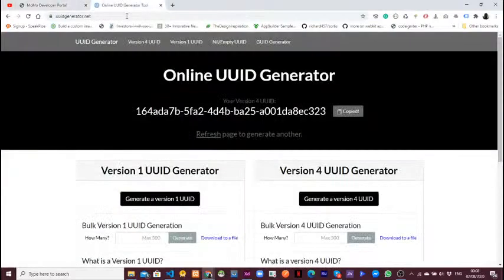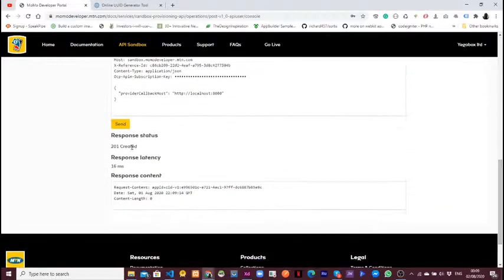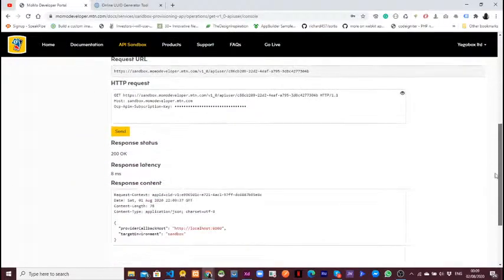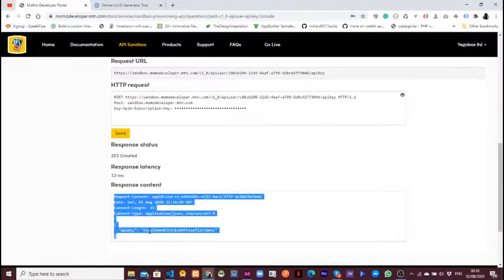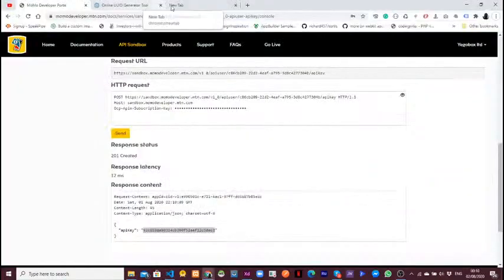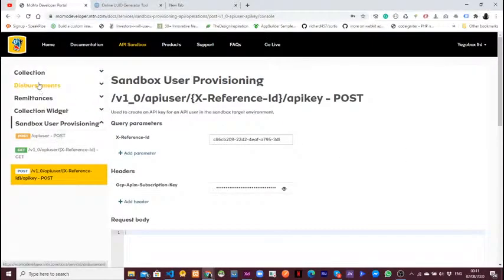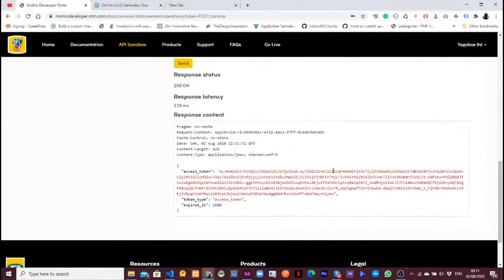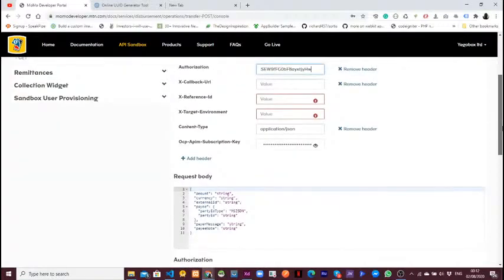MTN mobile money developer (Getting started)